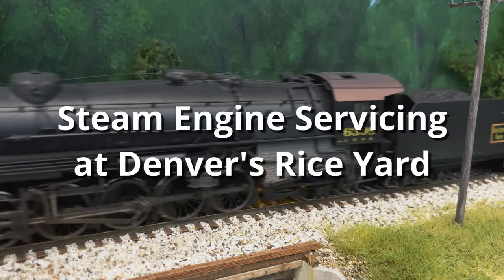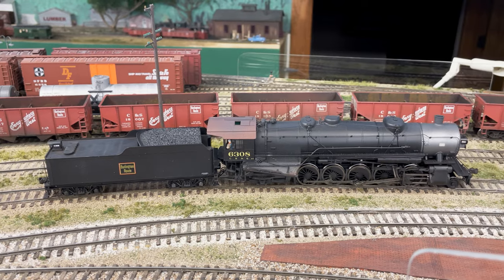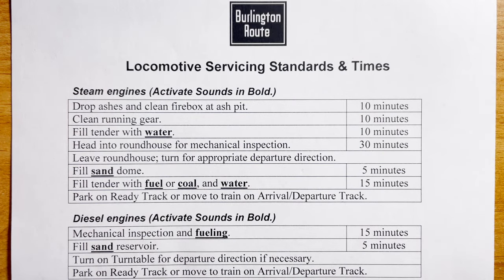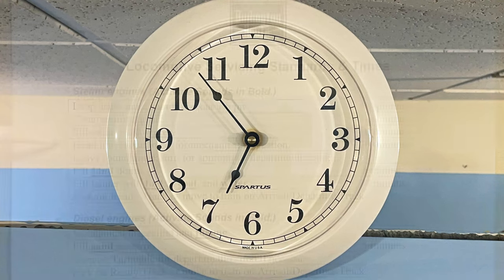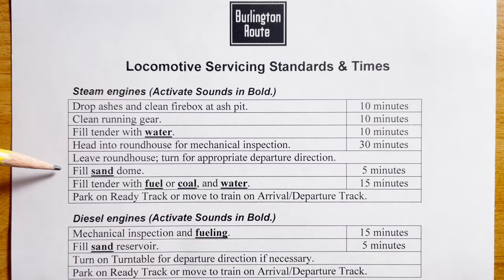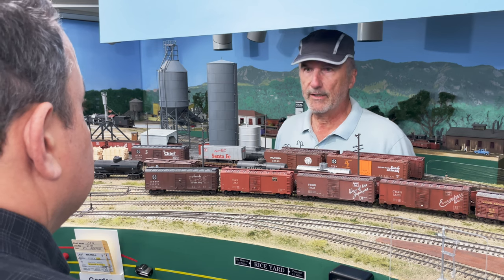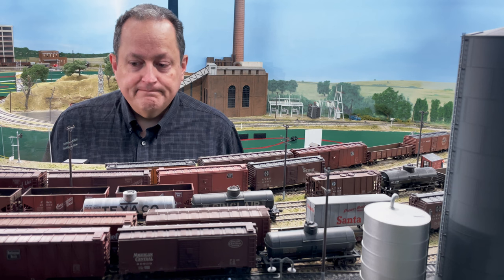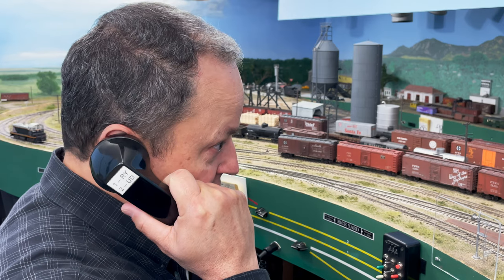Turning a Steam Locomotive on the HO scale Colorado & Southern Ry - Ep 2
End-of-Steam locomotive servicing is featured at Denver's Rice Yard on the C&S Ry Northern Division HO scale model railroad.  Engine number 6308 arrives at 5:23 am and needs to be serviced -- "turned" -- before it can depart with its next train.  The Engine Foreman walks us through the action as he readies the 2-10-2 steamer for train No. 41, departing at 9:20 am.

See how animation and sound effects make the Engine Foreman job popular with regular operating crews.  Action includes the animated coaling station from the July 2004 issue of Model Railroader magazine.

See the C&S Northern Division website for track diagrams, photos, and more

0:00  Start
0:40  Arriving with 5:23am Train
1:51  Inbound Servicing
2:50  Turntable Ride
3:15  Roundhouse In & Out
4:56  Outbound Servicing
5:58  Called for No. 41
7:12  No. 41 Departs
8:17  Credits & Blooper